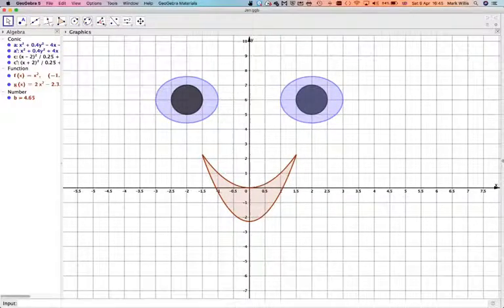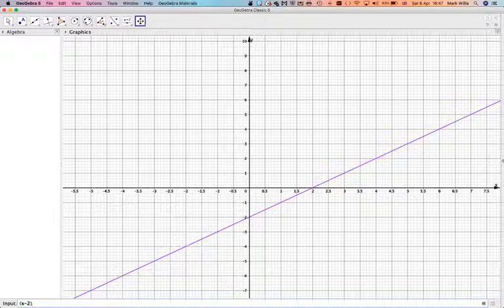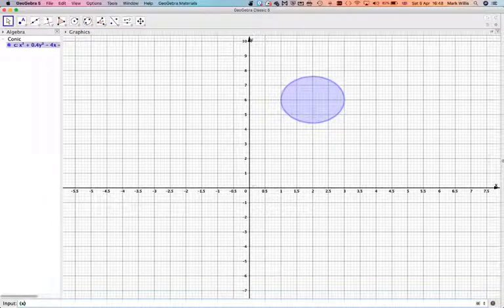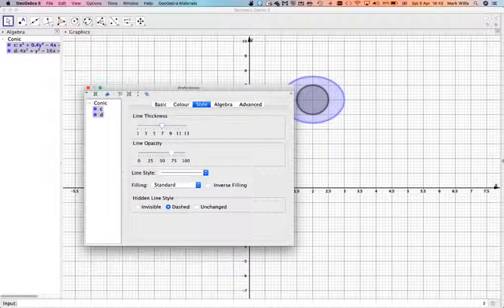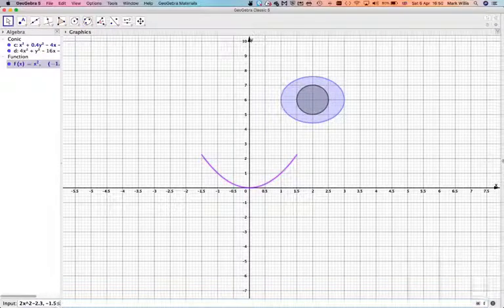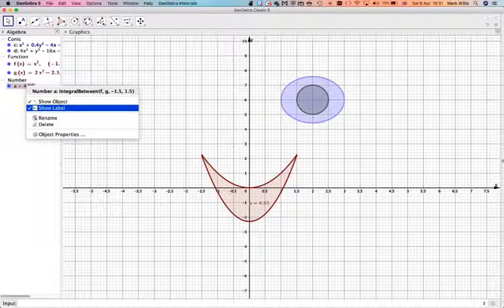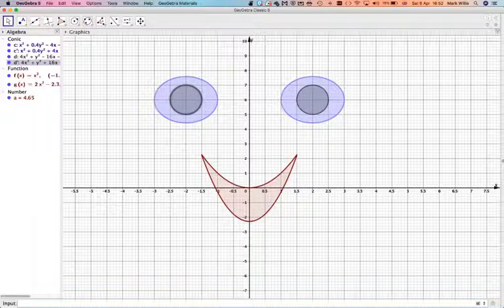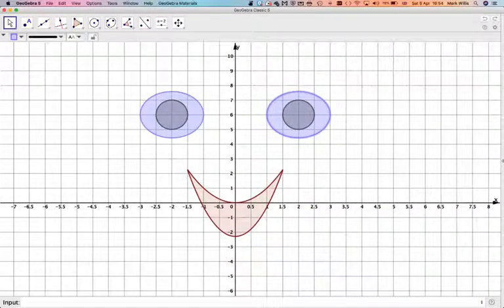Drawing a face using GeoGebra